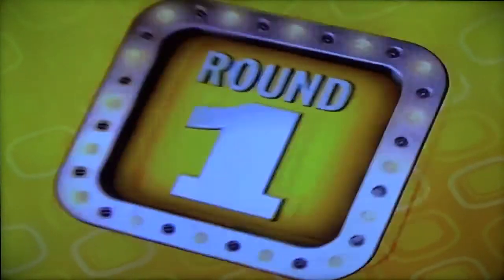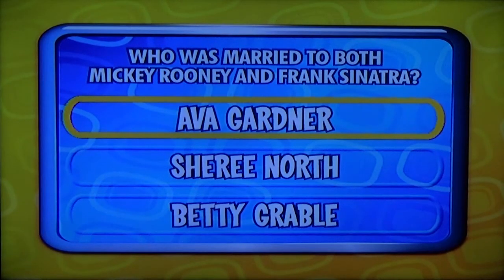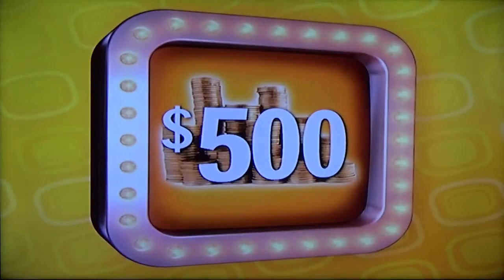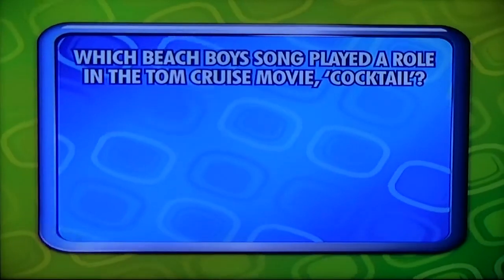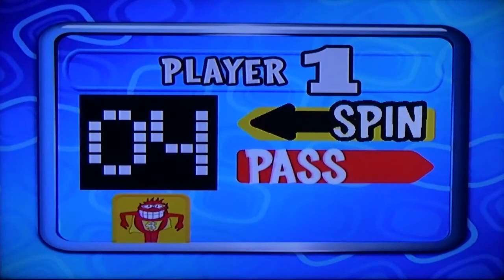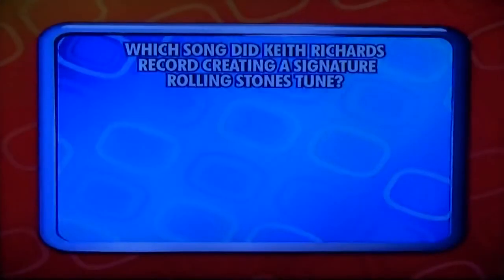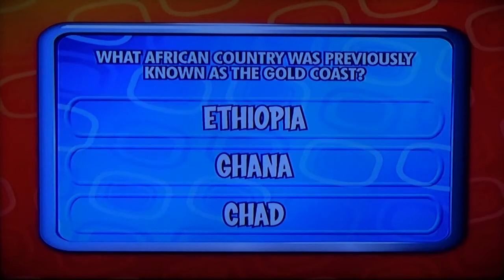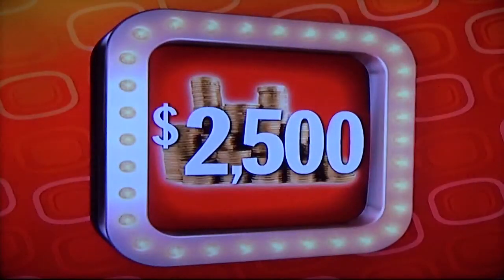Press Your Luck DVD Showdown Season 3 Episode 8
Players: AJ Richards, Brodie Young, and Eric Lima (3 wins and $80,000)